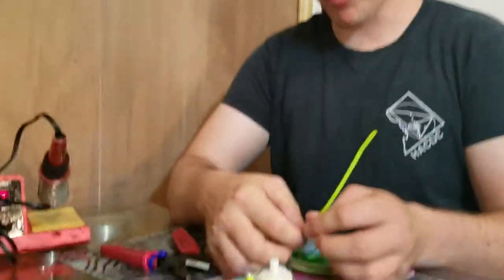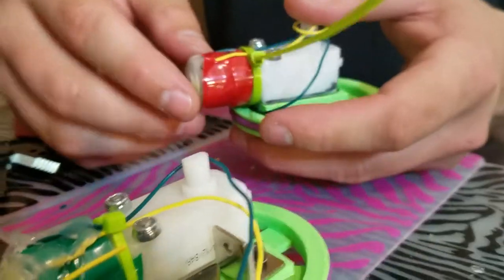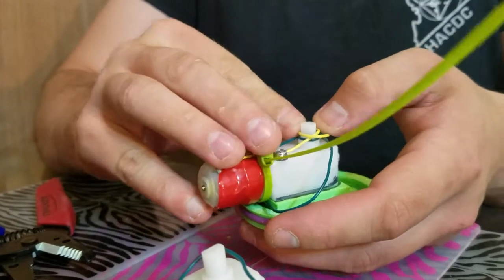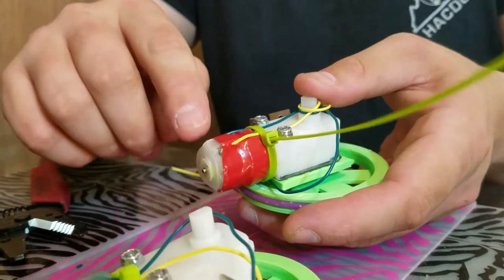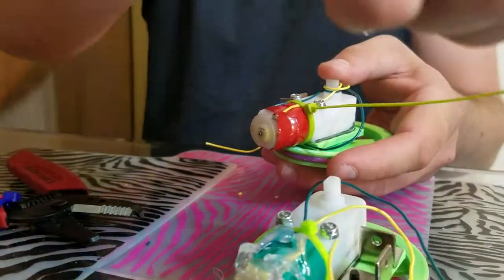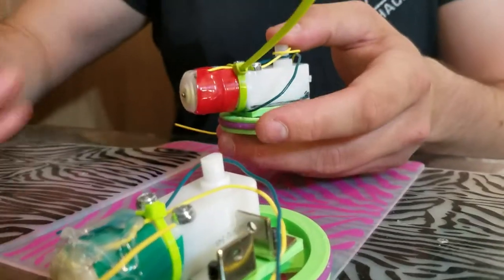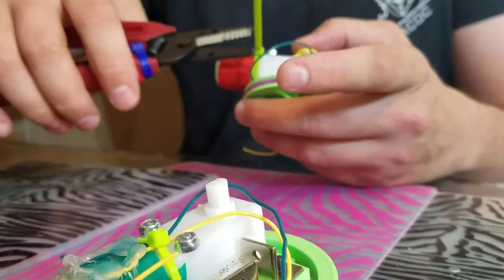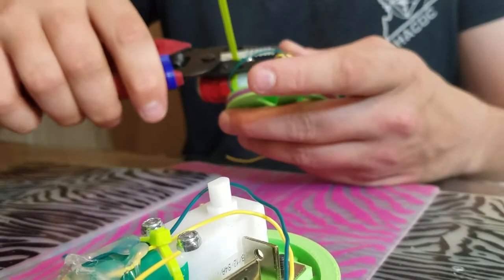05 motor wire cut ziptie excess